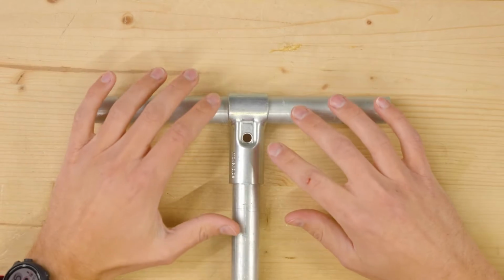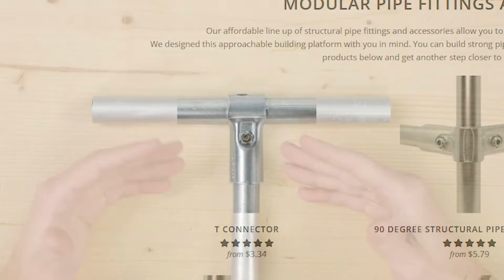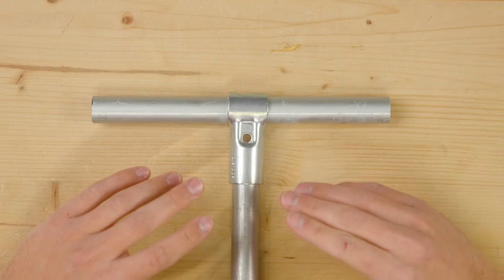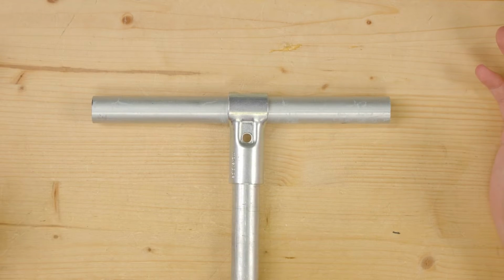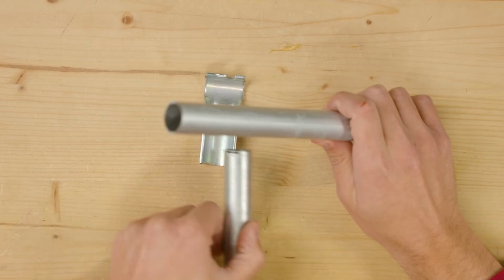Every Builder Needs To Know This!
In today's video, Jake shares the crucial difference between through pipes and terminating pipes. Understanding each connection type helps with planning, problem solving, building, and more.